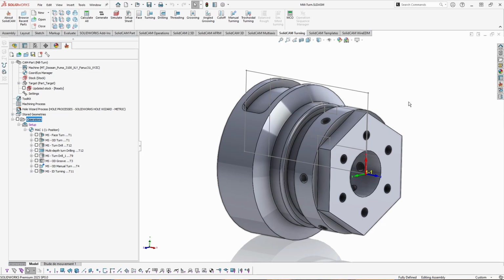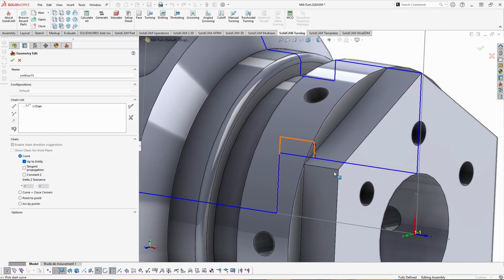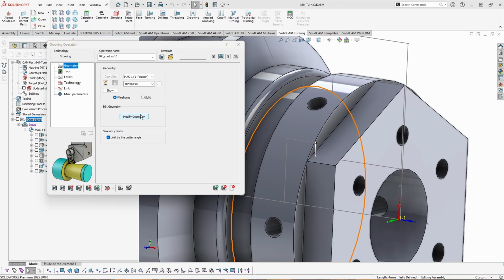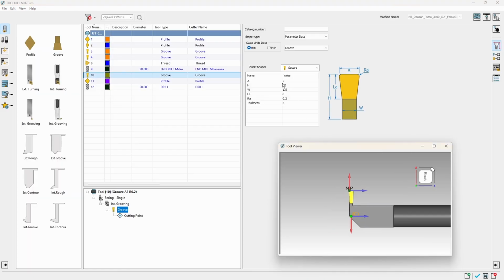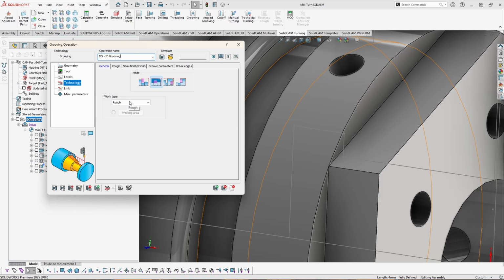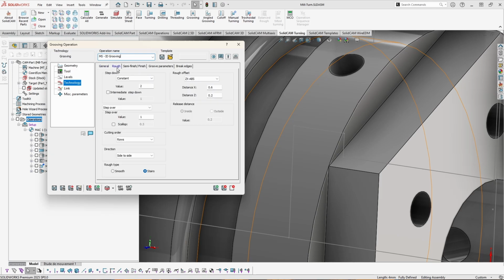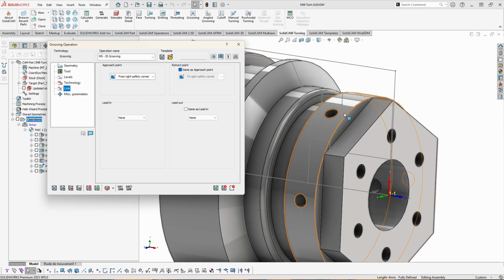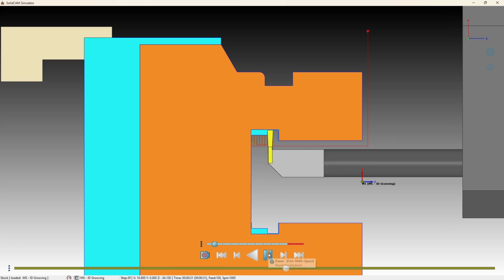18 - Grooving Operation - Internal Grooving